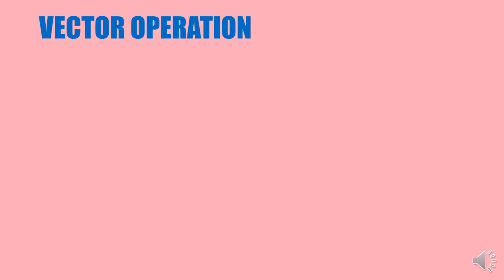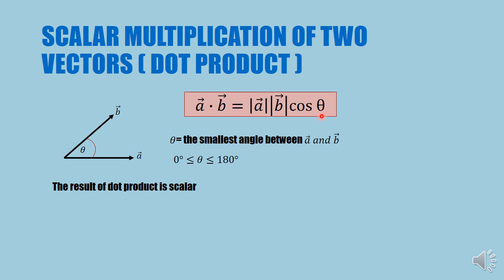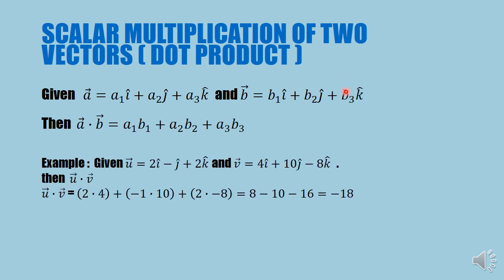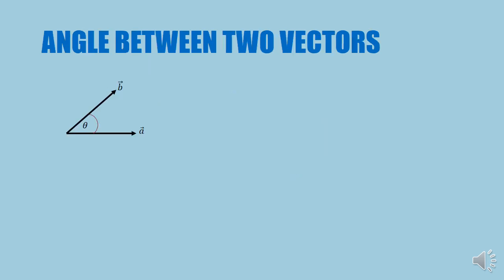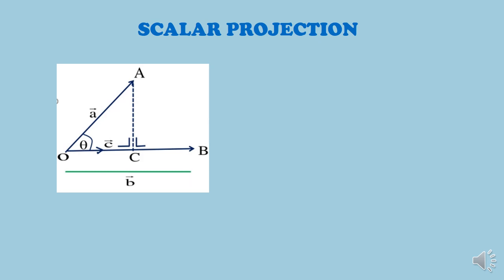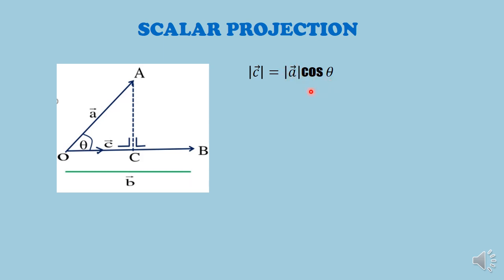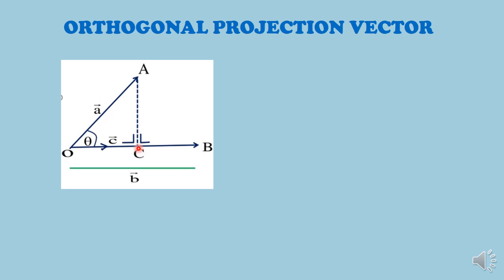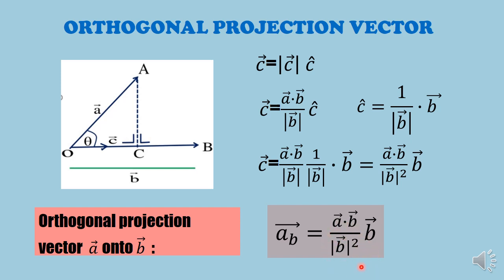VEKTOR 13 apr 20